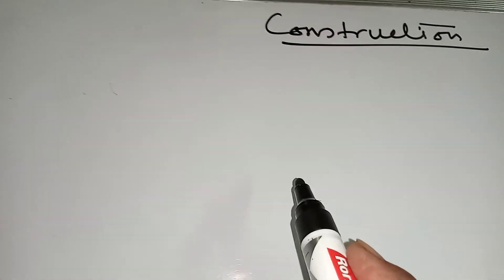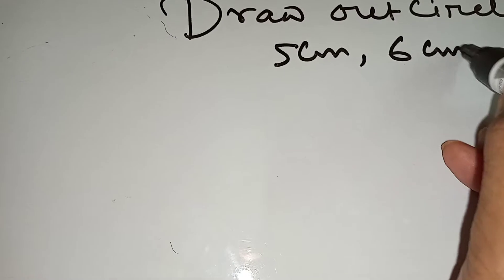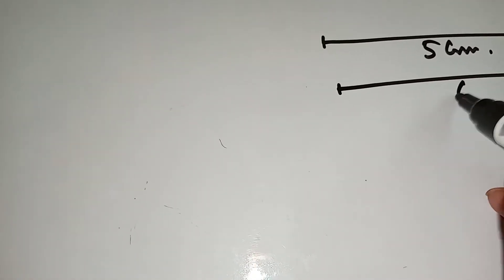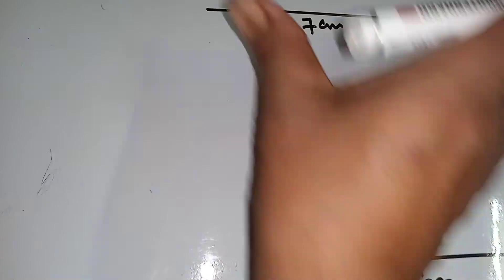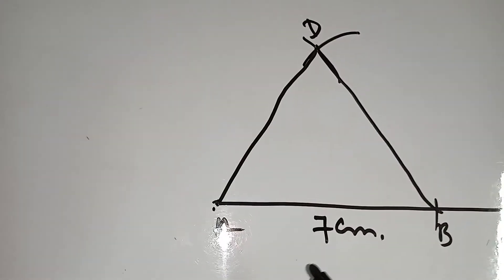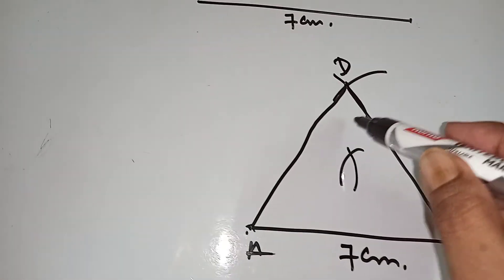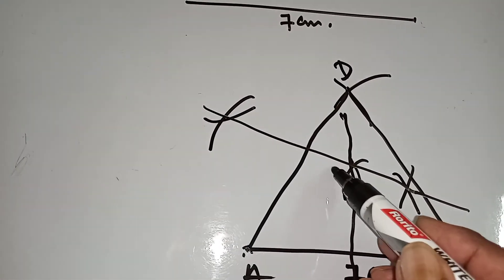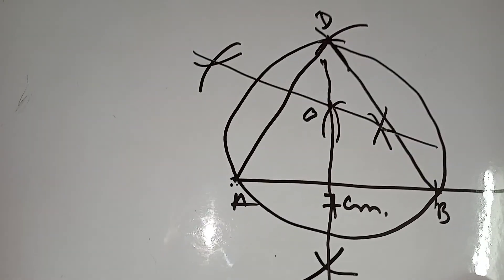Construction of out circle. Easy mathematics learning 2020.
It is most important  construction.